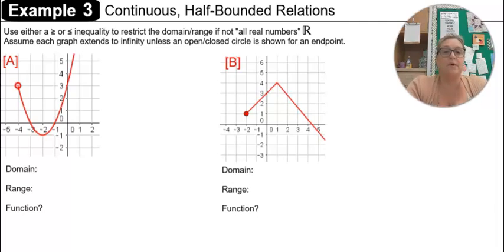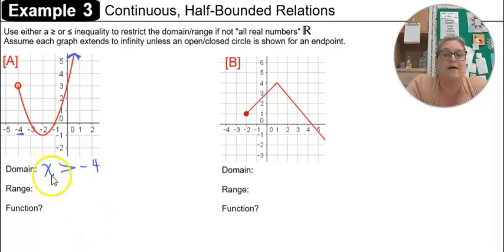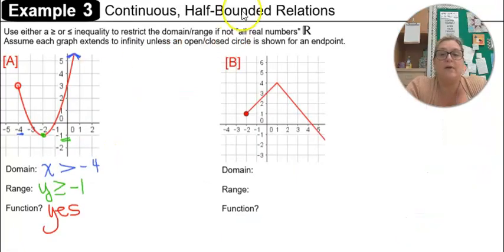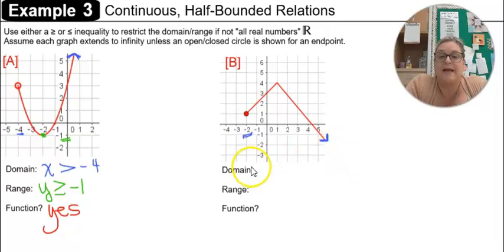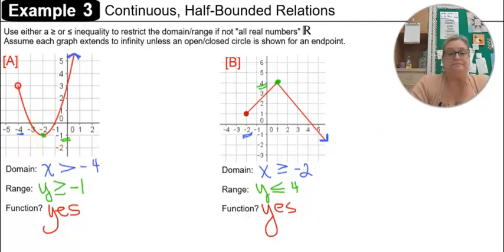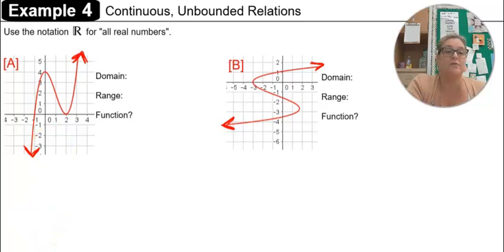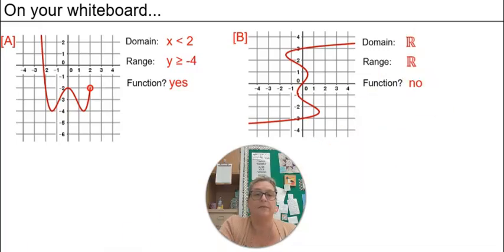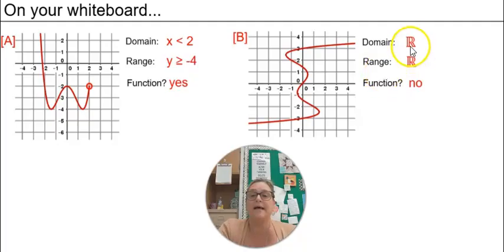U1L2 Ex. 3 - 4 Half-bounded and Unbounded Domain and Range of Continuous Functions